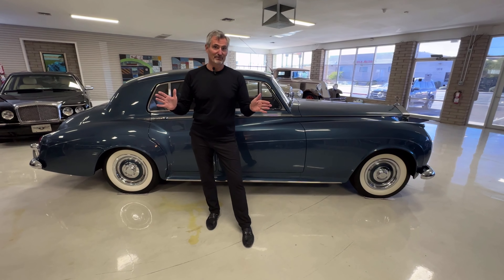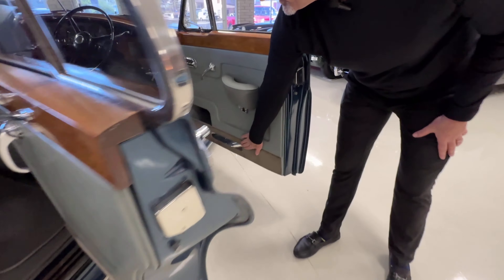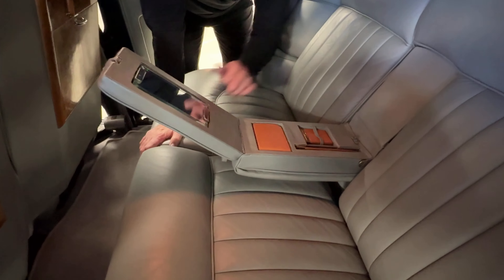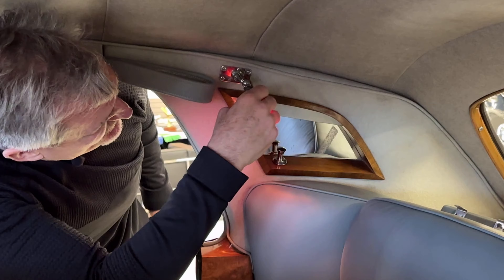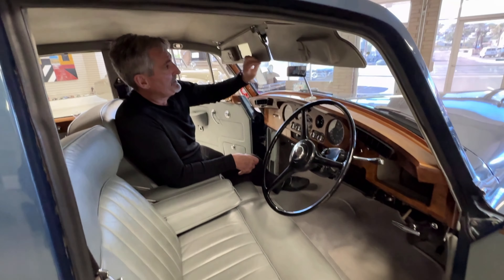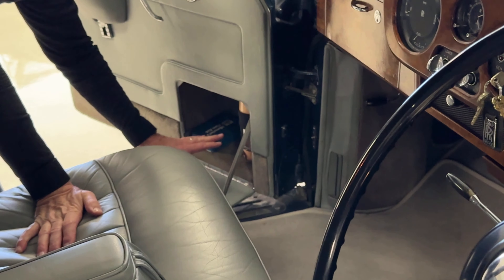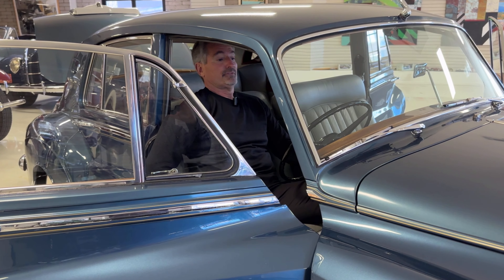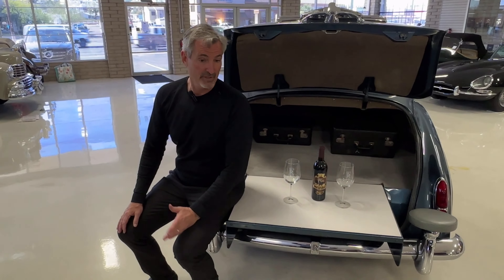What Makes a Radford "Countryman" So Special ?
This is an incredibly rare 1961 Rolls-Royce Silver Cloud II Radford “Countryman” Adaptation that has spent most of its life in Southern California and a wonderful car for touring or shows.  This Silver Cloud was special ordered when new to be sent to Harold Radford Coachbuilders in London and was ordered with most of the Radford “Countryman” features.  It has accumulated just over 50,000 miles and one its most recent Southern California owners enjoyed her for 36 years!

This Cloud was sent from the factory to Harold Radford Coachbuilders on September 22, 1961.  Harold Radford was a custom coachbuilder that specialized in Rolls-Royce, Bentley and Mini’s.  His coachbuilders would customize these cars bespoke for his well to do clientele.  The “Countryman” Adaptations were designed to make longer tours more enjoyable and to make the cars more useful in the countryside.  This Clouds adaptations were completed by Radford by January 11, 1961.  Her original owner was a principal of C.D. Productions Ltd in London.  The Radford adaptations on her include the rare and desirable full picnic table and cushions for the boot, fold-down rear seats with a full vanity for the rear armrest (including combs, notebook and a cigarette case), three reading lights, a locking cabinet with a tea kettle, cups and other items, a bud vase, and a mirror and two sunglass cases built into the sun visors, seat belts, and a rare Rotaflare swiveling driving lamp.  This Radford was built for touring and enjoying life to the fullest.

By 1976, she was acquired by Ken Ferrel of Los Alamitos, CA.  He would enjoy her for over 36 years participating in numerous RROC events year after year.  This Radford has been very well known throughout Southern California, as there are very few in existence within the United States.

The livery was a special order “Special Blue” (Code 9500564) which is a steel blue metallic.  The paint is in overall very good original condition and has beautiful shine and luster.  There are some areas of fine lacquer crazing, but overall, it presents beautifully.  The Special Blue is complimented by tan coachstripes.  The chrome and stainless-steel trim are in overall nice condition.  Mounted on the front valance are the normal dual fog lights along with a rare Rotaflare swiveling driving lamp.  The Coker Classic wide white wall radials make this a joy to drive and look terrific.

The Gray Leather (VM3393) has been replaced with gorgeous gray leather hides that are soft and supple, are very comfortable and are in excellent condition.  The gray carpeting is also newer and in excellent condition.  The gray headliner shows some soiling but is in overall nice condition.  The Radford modifications are what makes this example so incredibly collectable and rare.  As mentioned earlier, the rear seats fold, the rear center armrest vanities, the bud vase, seat belts, a locking cabinet with a tea kettle, etc, sunglass cases, reading lights, seat belts, etc.  It also features power windows and a more modern stereo that can be used with your phone or iPad.

The engine compartment is reflective of a low mileage original that has been well maintained its entire life.  Its venerable 6.25-liter V8 produces 185 hp which is delivered through its GM Hydramatic based four speed automatic transmission.  This Silver Cloud has power steering and power brakes which make it easy and a joy to drive.  The chassis and undercarriage are rust free and in very nice condition, a result of her living a charmed life largely in Southern California.

This Radford comes complete with most all of its large and small tools as well as some extra parts.  There is an amazing file history with signed letters from Harold Radford, Rolls-Royce and others that are wonderful historical treasures.  Further, Mr. Ferrel has a service log with decades worth of service notes for the Cloud.  Also included is its original owner’s manual and a Radford sales brochure.

This is a wonderful opportunity for the Rolls-Royce collector or enthusiast to be the next caretaker of this Radford “Countryman” Adaptation.  These Radfords rarely come to market, and this is an exceptional example with excellent provenance.  One of these conversions with the shooting break build, chassis no. LSMH65, sold in March 2017 for $583,000 (inclusive of applicable buyer’s fee) at RM Sotheby’s Amelia Island auction.

For more information and details, please call, text or email Harry Clark at or . This Radford is available for inspection at our Phoenix showroom.  We assist with shipping worldwide.